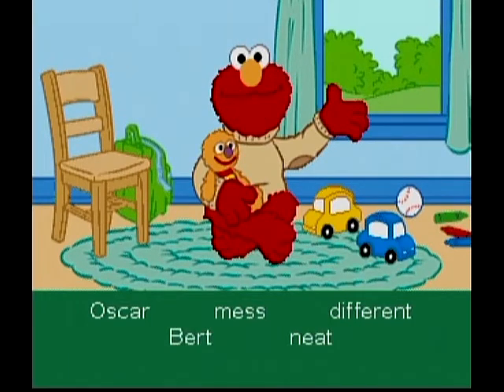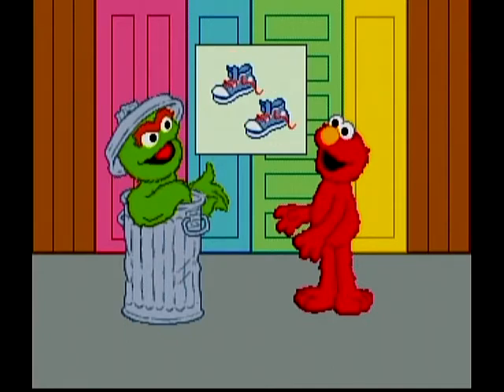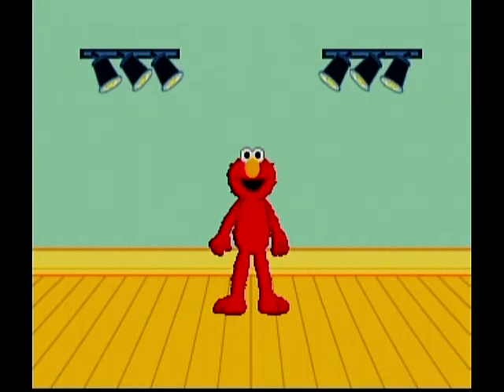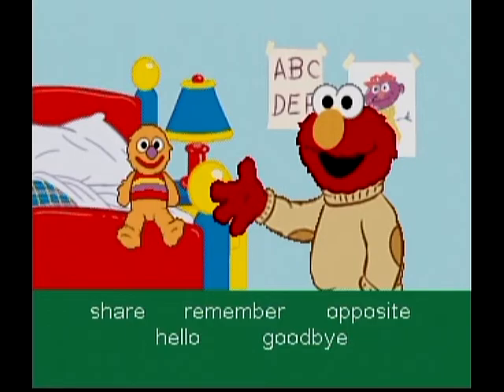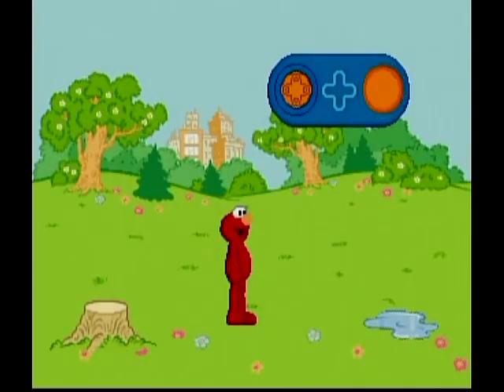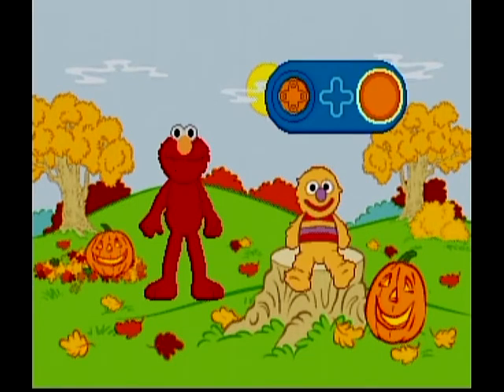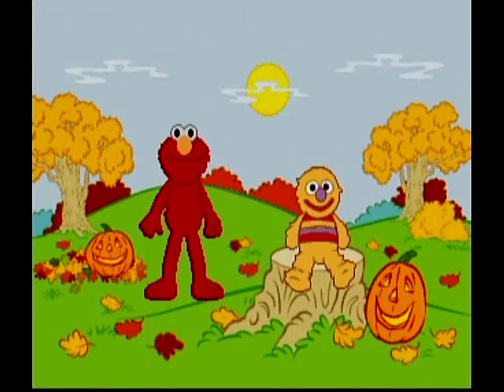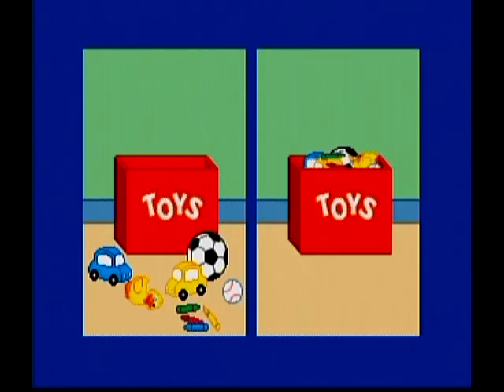Plug n Play Games: Story Reader Video Plus Sesame Street Learn With Elmo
Like that Jakks Pacific Telestory we previously looked at, it's a combination of a book on tape and one of those 90s interactive CD-ROM storybooks! ...If only the system detected when you turned a page! ...And when you didn't...